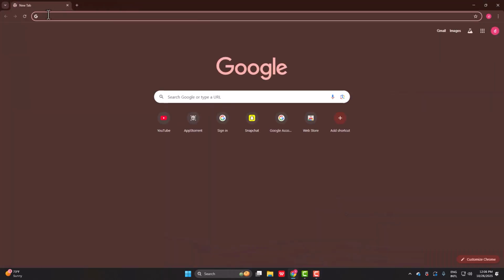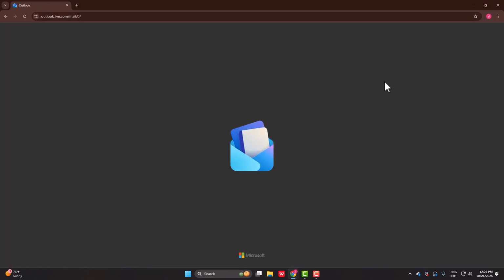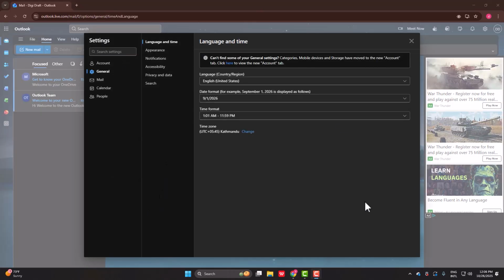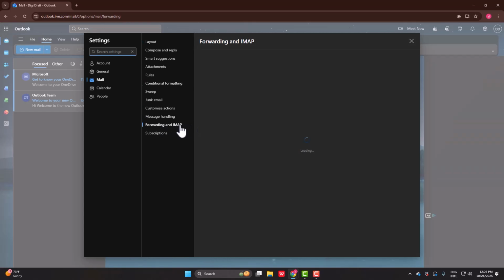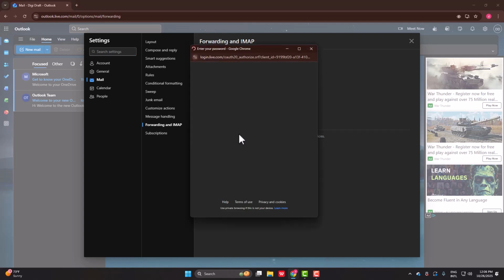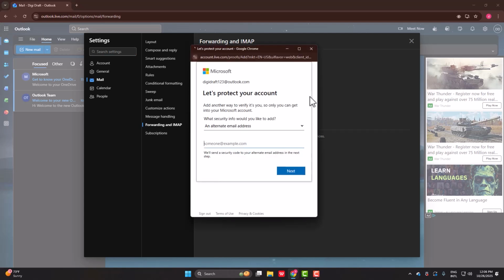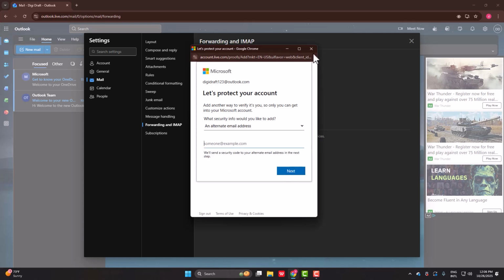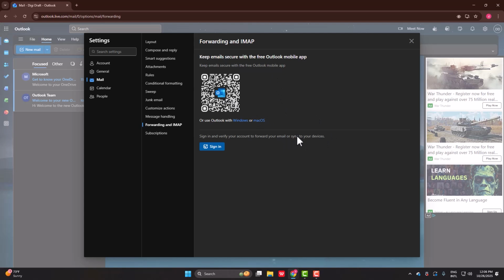How to Set Up Outlook Email Forwarding | Automatically Forward Emails (2026 Tutorial)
Want to automatically forward your emails to another account? Learn how to set up email forwarding in Outlook in 2026 for desktop, Outlook Web, and mobile apps. This guide shows how to forward all incoming emails or specific messages based on rules, manage forwarding addresses, and maintain inbox organization. Perfect for professionals, students, and business users who want to consolidate emails, streamline communication, and ensure important messages aren’t missed. Tips also include using filters, avoiding duplicates, and securing forwarded messages. Works globally — US, UK, India, and other Outlook users can follow this tutorial to automate email forwarding and stay productive in 2026.